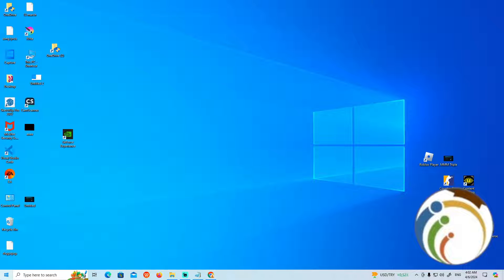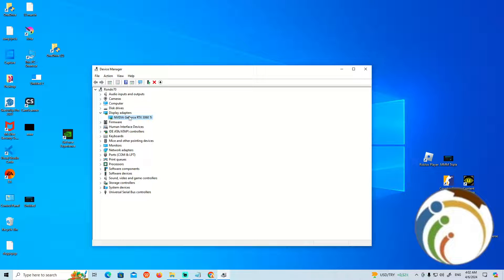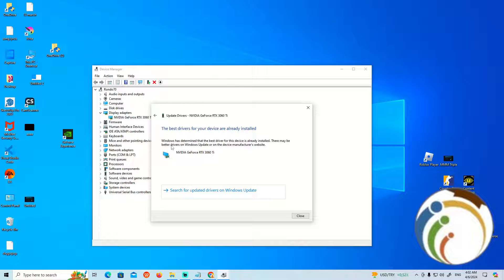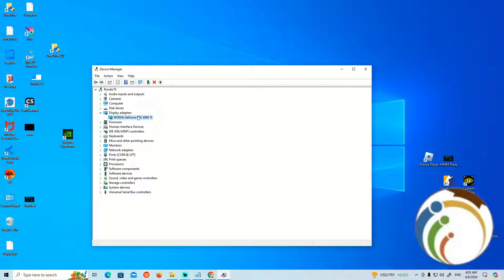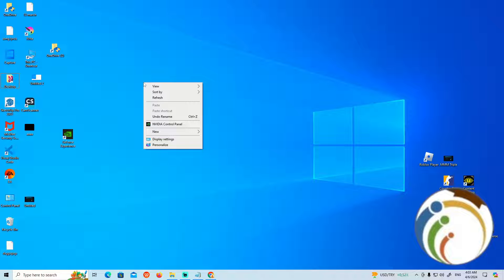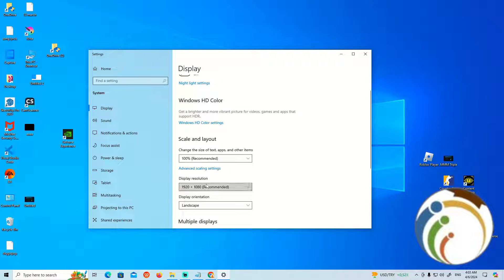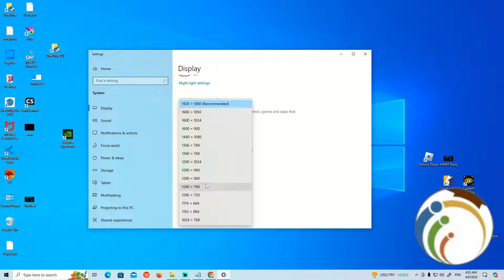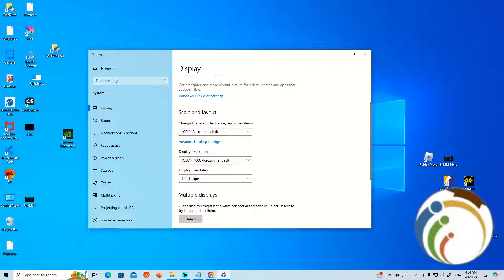How to Fix Blurry Screen Windows 10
Say goodbye to visual distortion with this comprehensive guide on troubleshooting and resolving blurry screen issues on Windows 10. Learn step-by-step instructions on identifying potential causes such as display settings, graphics drivers, or hardware problems, and implementing solutions to restore crystal-clear clarity to your screen. Whether you're experiencing blurriness on your desktop, applications, or browser, this guide equips you with the knowledge to tackle the problem head-on and regain optimal visual quality.